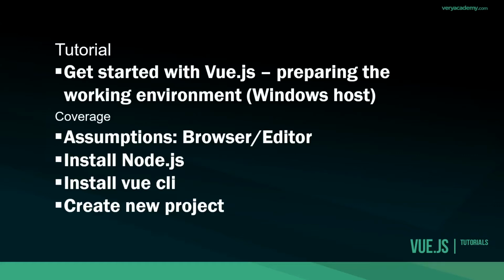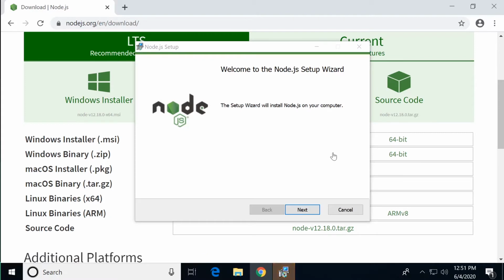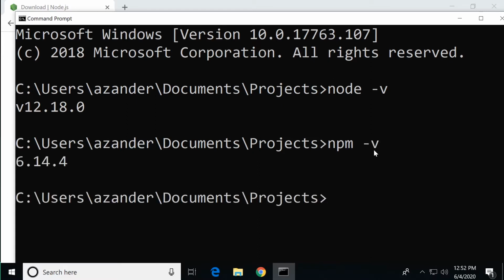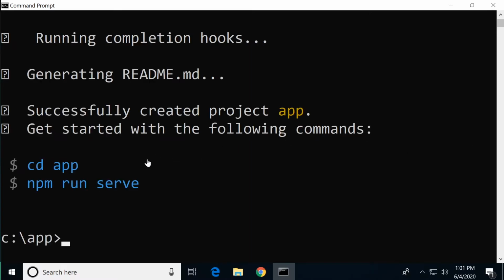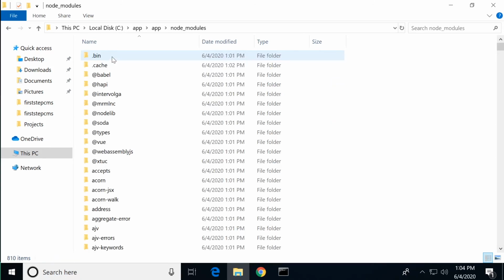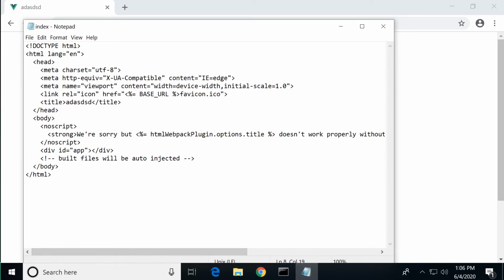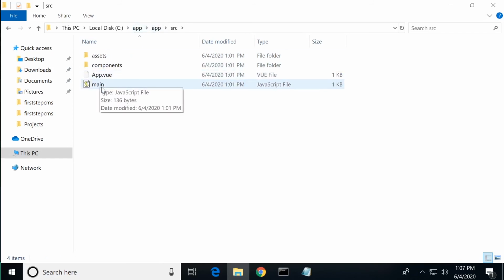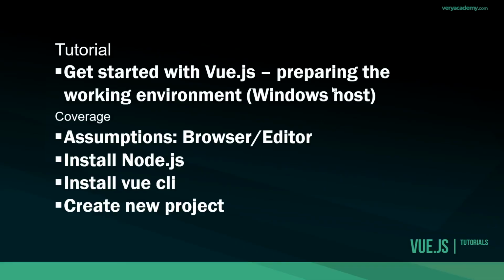Learn Vue - Install Vue and create a new app - Vue example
In this vue tutorial we prepare the working environment and start a new vue app. We install the Vue CLI ( @vue/cli ) which is a globally installed npm package and provides the vue command in your terminal.

00:00 Introduction
00:38 Install Node.js
02:15 Install Vue CLI
02:50 Create new Vue project
03:00 Run server and test project in browser
03:41 A quick overview of the project folder and file structure

First we install node.js so that we can use the node package manager NPM to install the vue. We then press ahead and install vue, one of many ways if fact you can install or consume vue.

We finish off by showing you a vue example project, creating a new project and running the server. I give you a brief overview of the folder and file structure and we are now ready to get developing with vue.